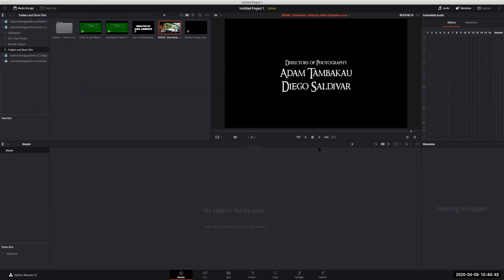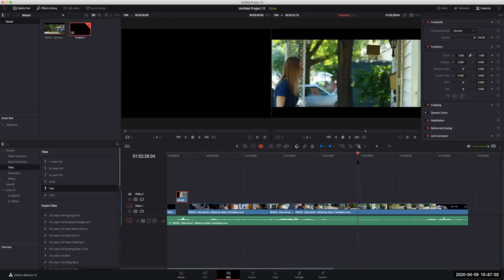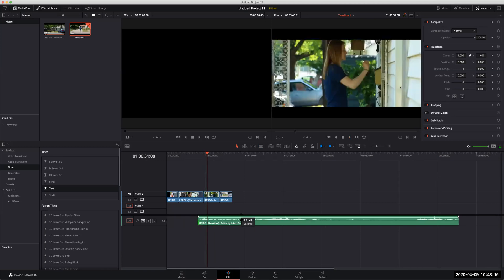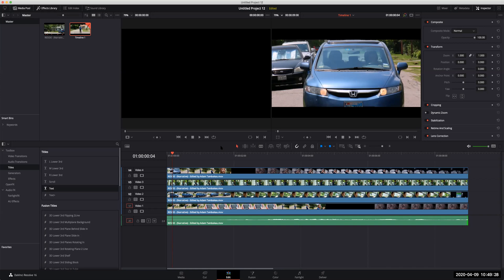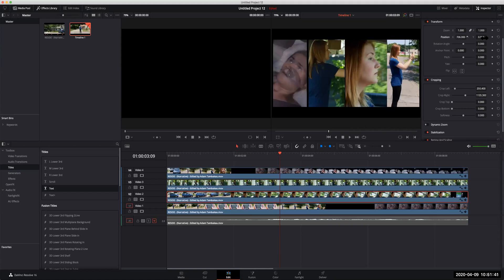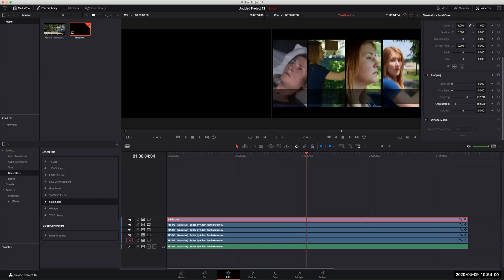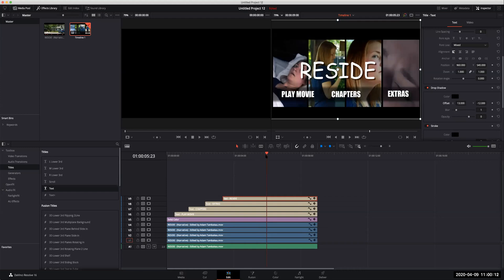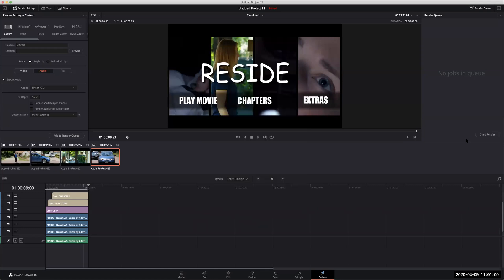Davinci Resolve 16 Tutorial : Creating a video background for Bluray /DVD Menu.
Tutorial for making a background for DVD/Blu Ray menu using transform tools and cropping in Davince Resolve 16.